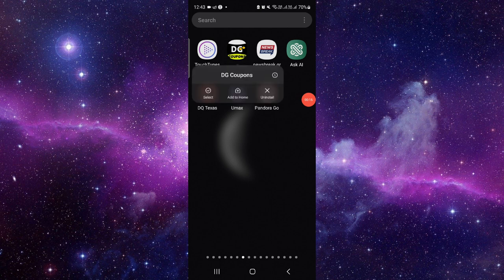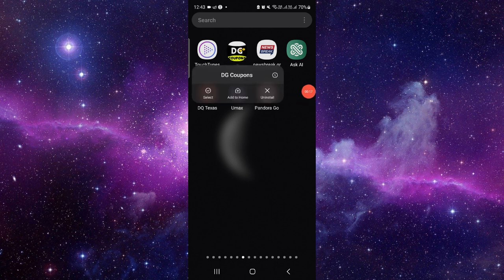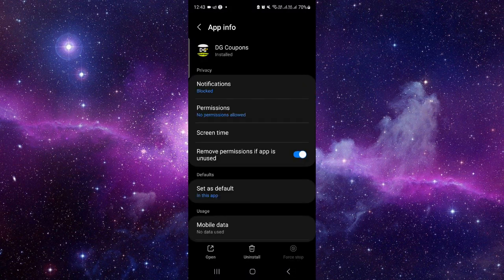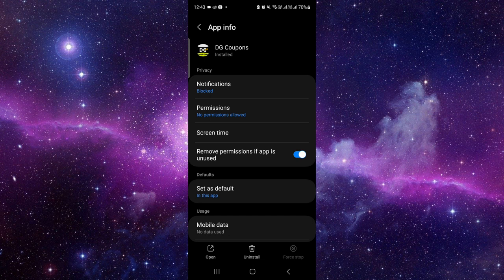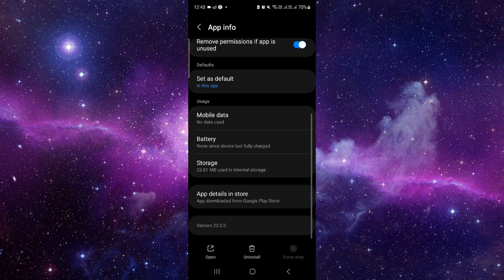✅How To Uninstall Dollar General App And Cancel Account (Full Guide)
Ready to bid farewell to Dollar General? In this comprehensive guide, we'll provide you with step-by-step instructions on how to uninstall the Dollar General app and cancel your account. Whether you're seeking alternative shopping platforms or simply no longer need Dollar General's services, we've got you covered. Say goodbye to Dollar General and hello to a seamless uninstallation and account cancellation process!

Key Learning Points:
• Full guide on uninstalling the Dollar General app and canceling your account
• Step-by-step instructions for a hassle-free process
• Ensure a smooth transition to alternative shopping apps